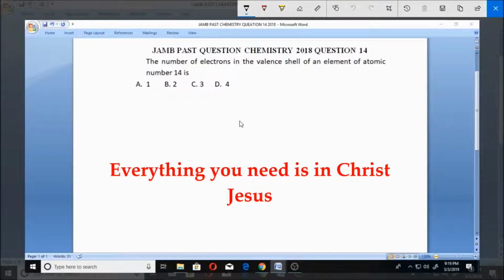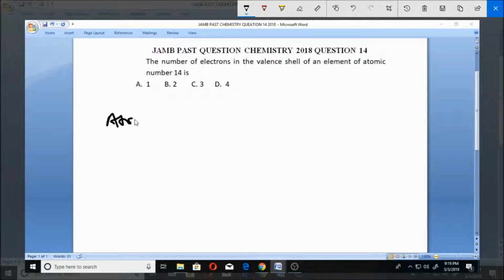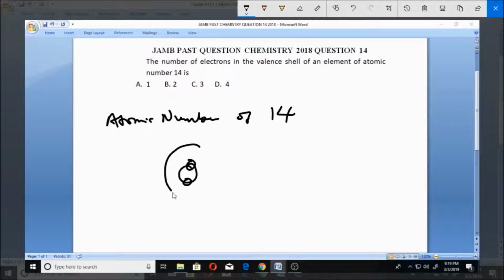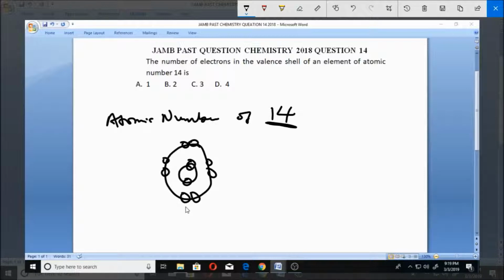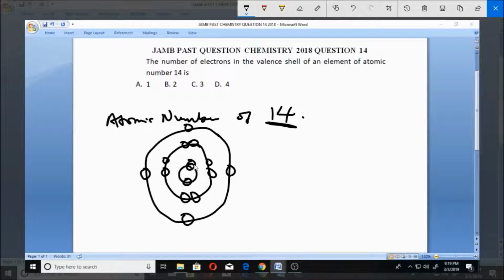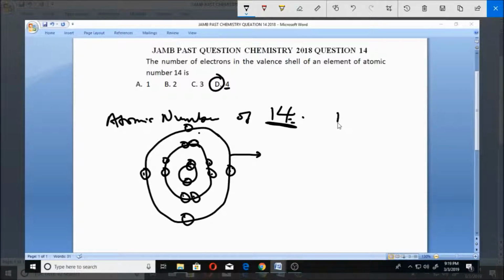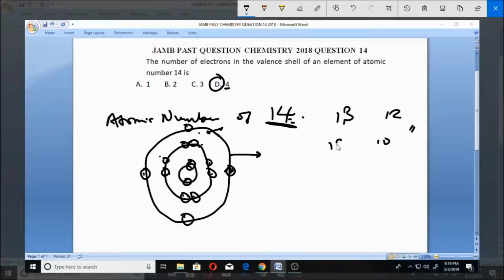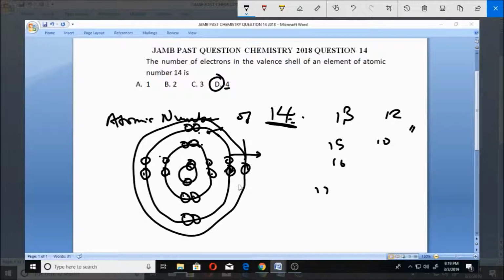JAMB PAST QUESTION CHEMISTRY 2018 QUESTION 14 the number of electrons in the valence shell